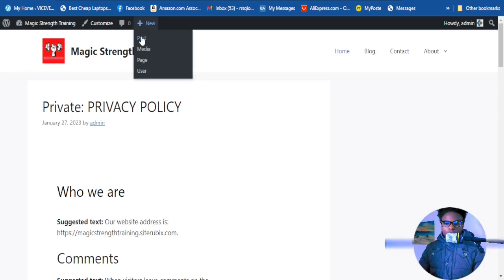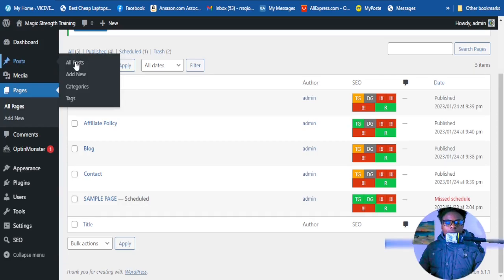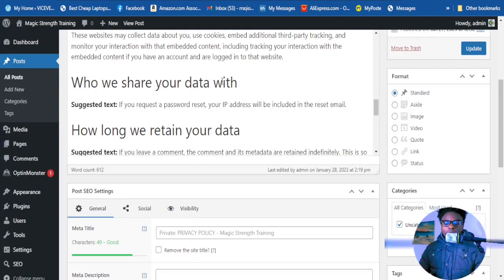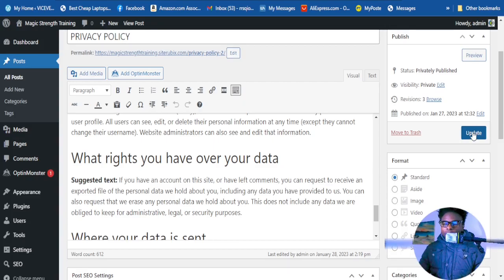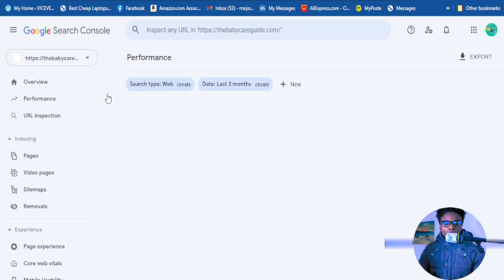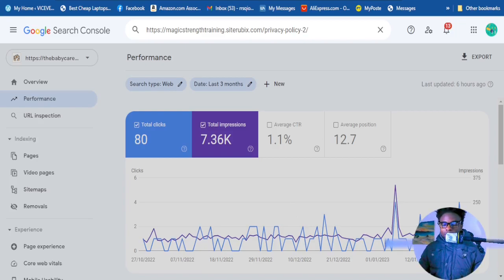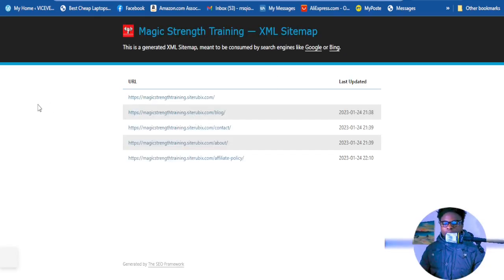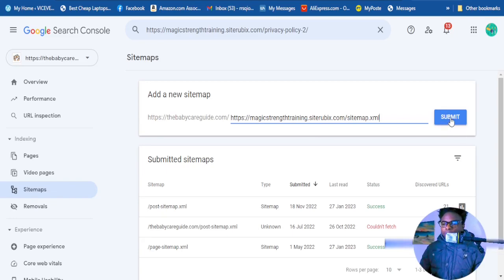How To Index Posts Quickly On Your Website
In this quick video tutorial, I show you How To quickly Index Post or page On Your Website in an easy step.